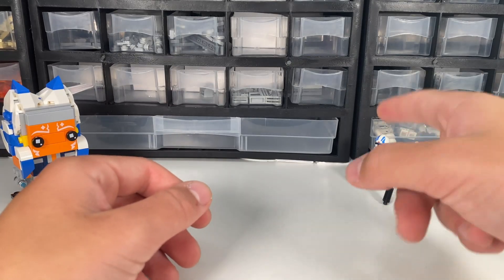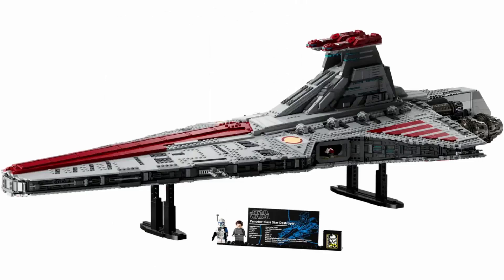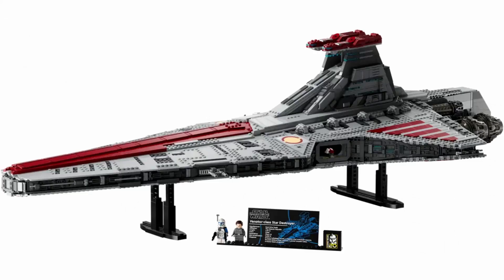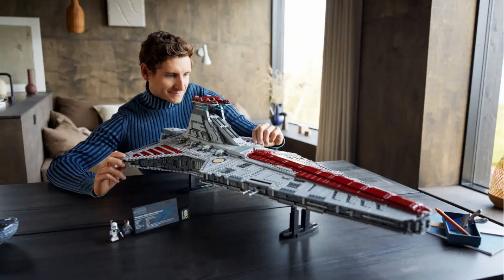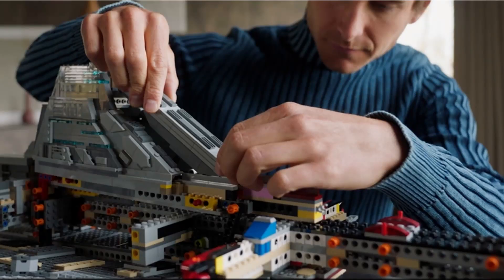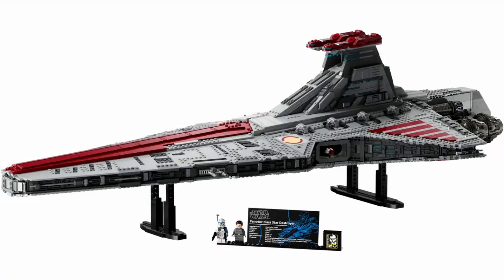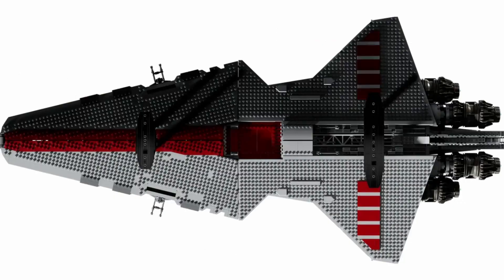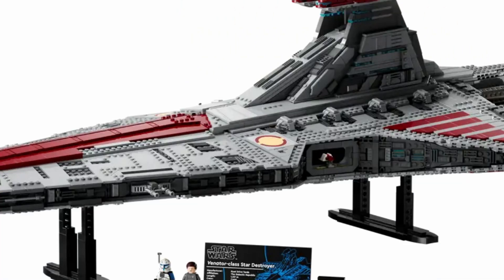2023 Lego UCS VENATOR! | EXCLUSIVE MINIFIGURES!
@Bricks-N-Things lego legostarwars starwars clonewars venator In this video I will be showing the newly released Lego venator and how good this set really is and i will be going over if it is worth $650.